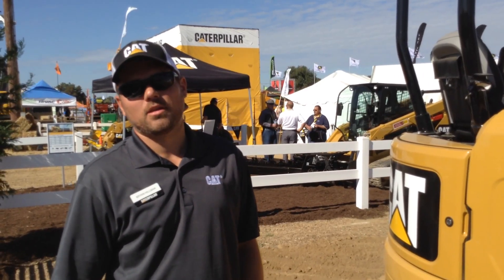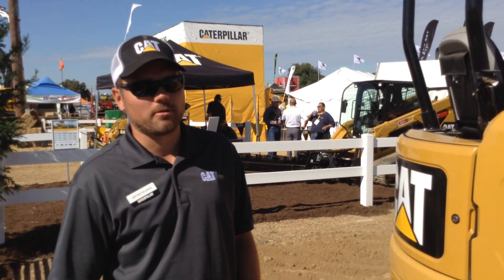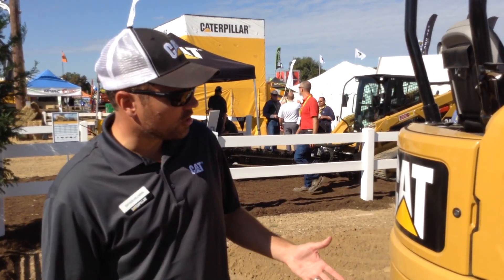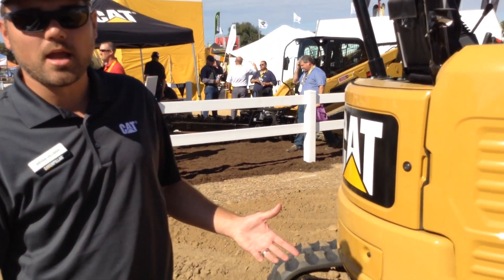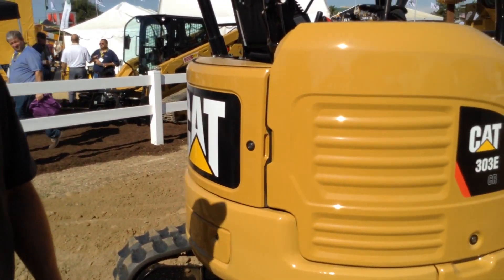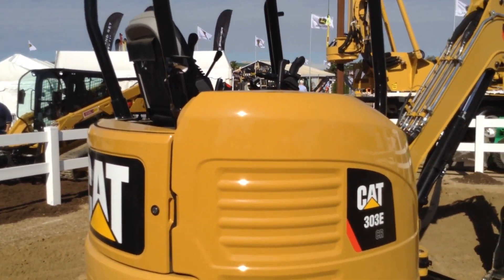ICUEE 2017: Caterpillar slims down the 303E CR mini excavator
At ICUEE 2017, Bryan Hillman, Mini Hydraulic Excavators Product Manager at Caterpillar explains how they reduced the weight of the 303E mini excavator by 600 lbs, making it ideal for utility contractor trailering.